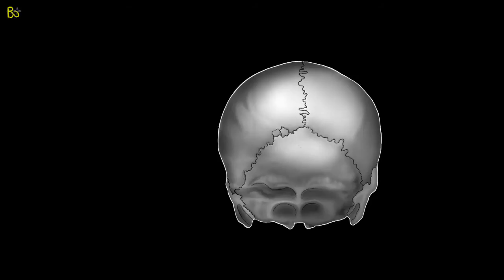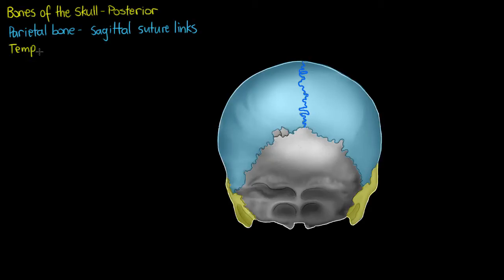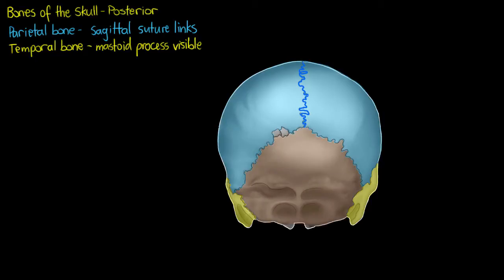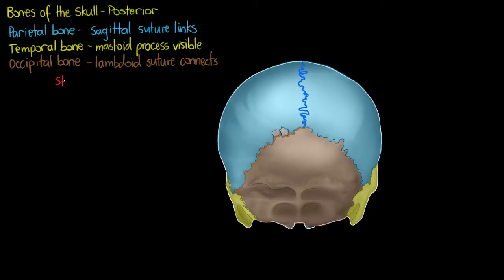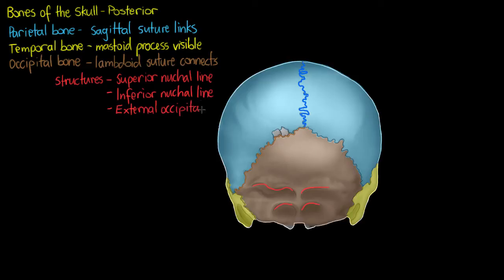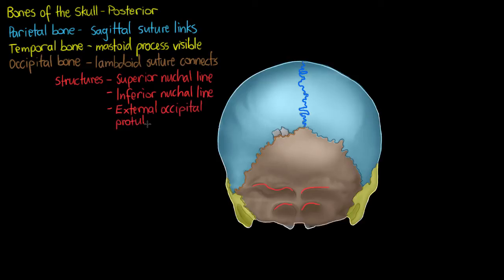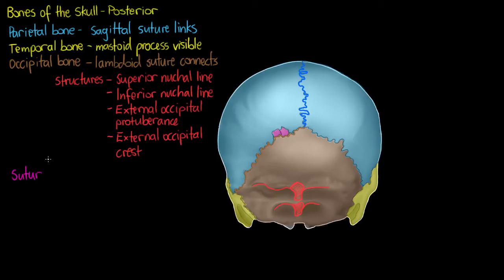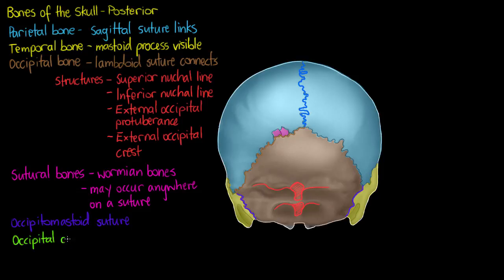Bones of the Skull- Posterior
This video describes the bones and features seen from the posterior aspect of the skull, If you are struggling to remember them, head to the website to download the worksheet.